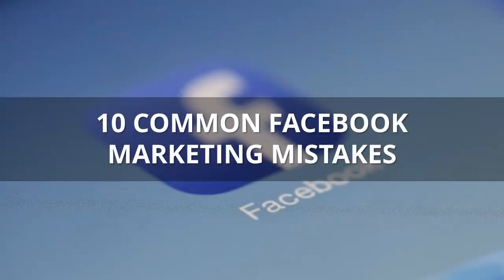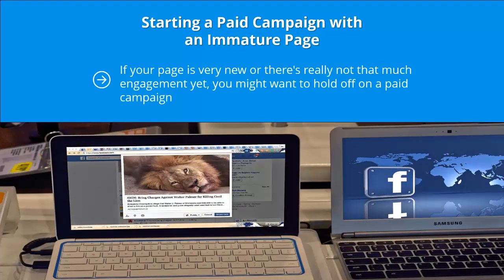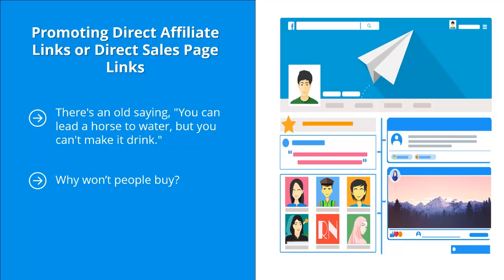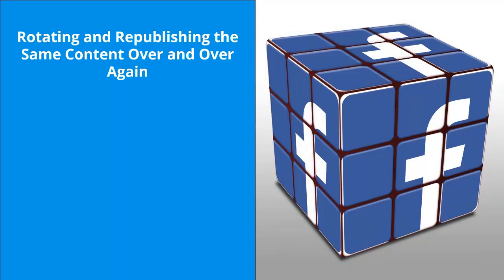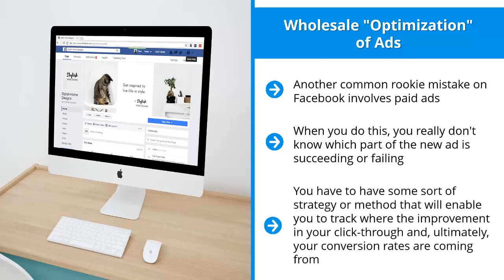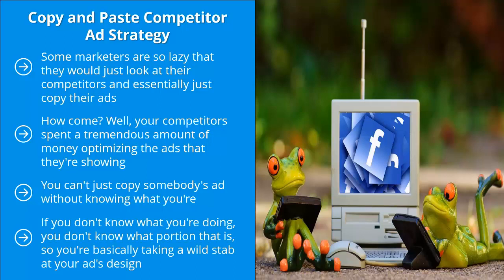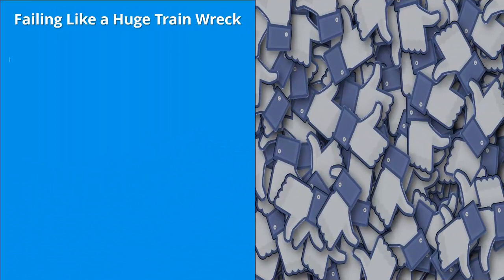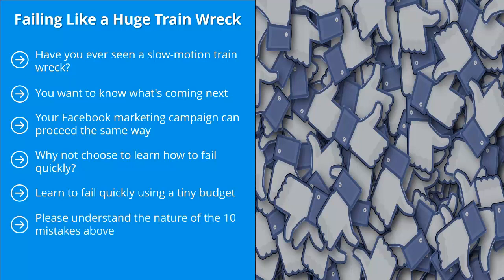FREE Facebook Marketing 2022 - Complete Course - 2. 10 Common Facebook Marketing Mistakes